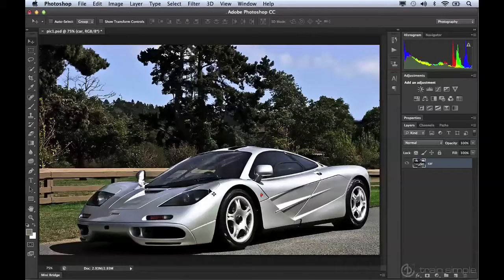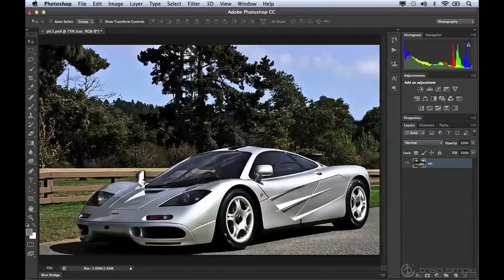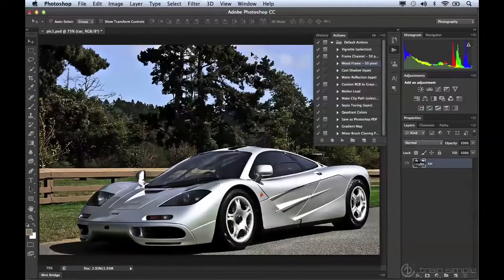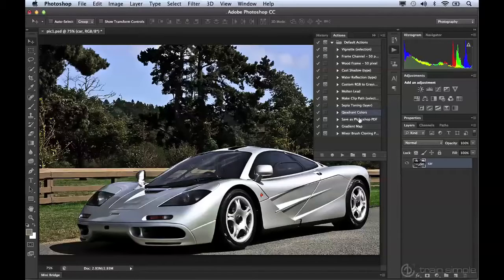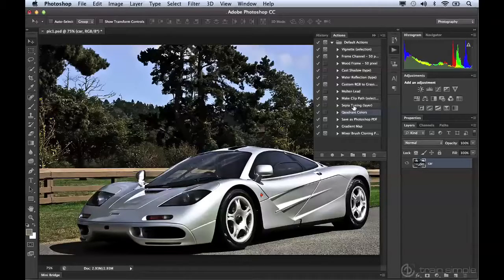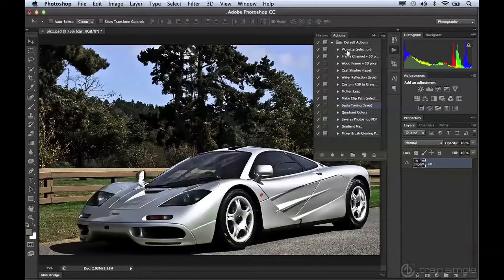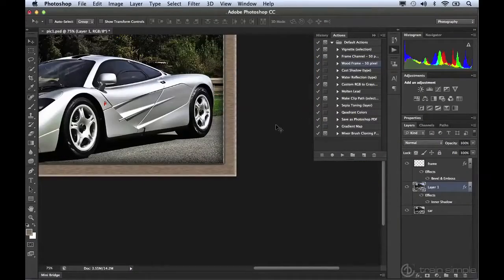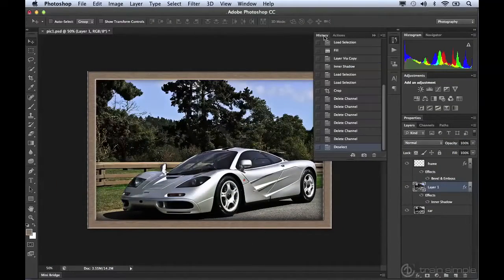CGI Photoshop Tutorials HD: Photoshop Play An Action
Playing actions can save you several steps when editing images. Learn how to play actions in Photoshop CC.